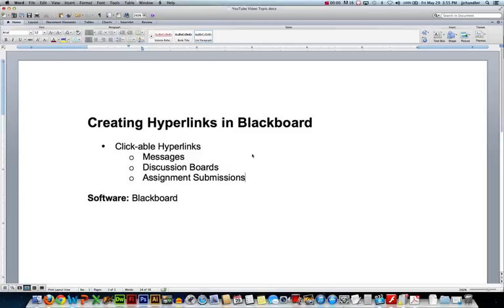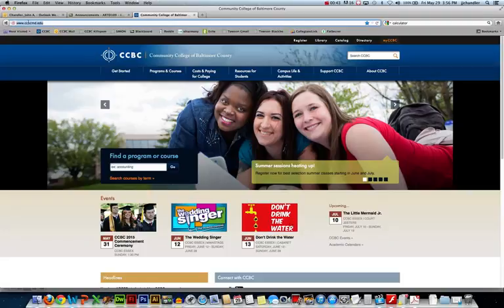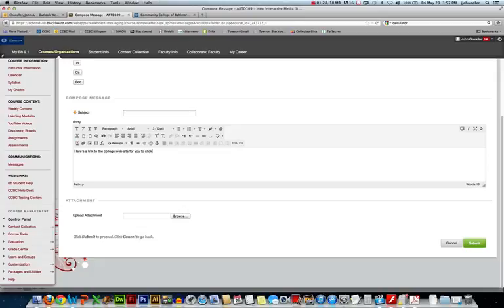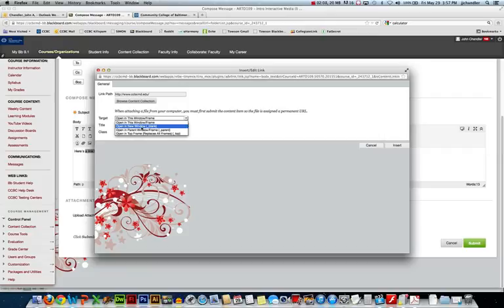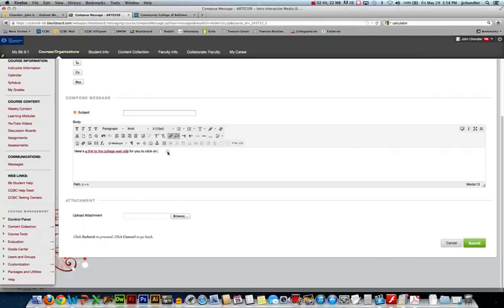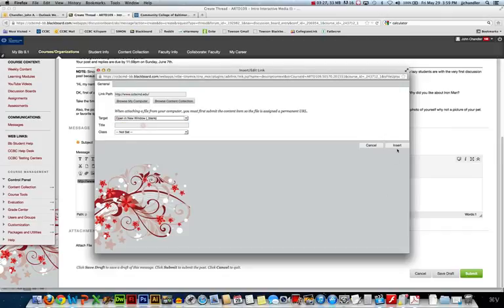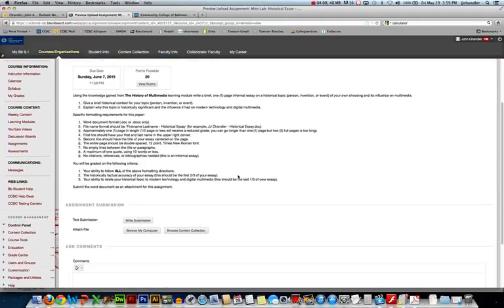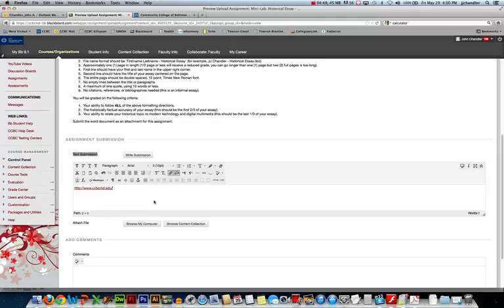Blackboard - Hyperlinks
How to create click-able hyperlinks in Blackboard.